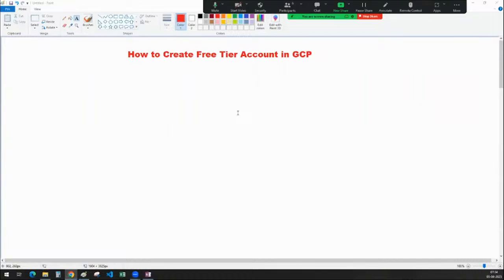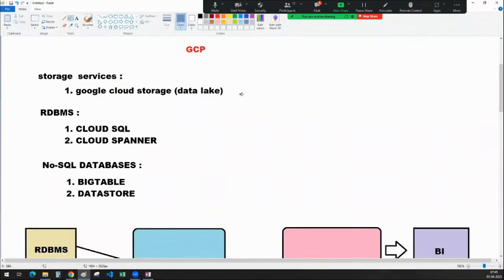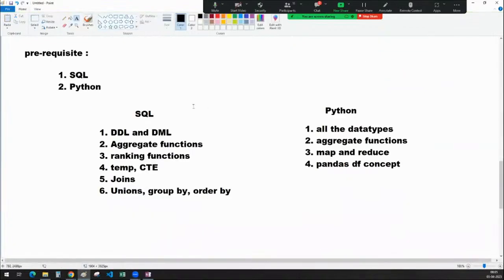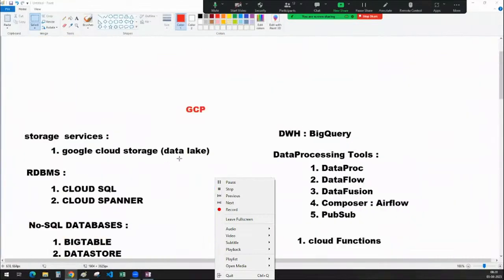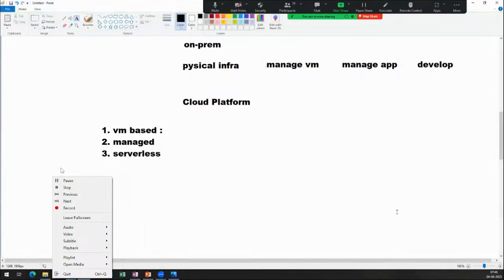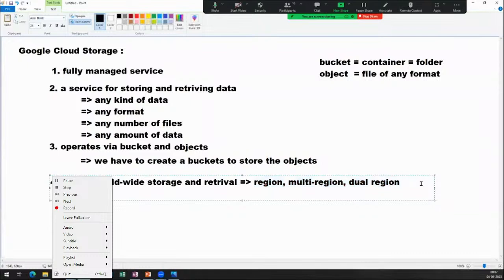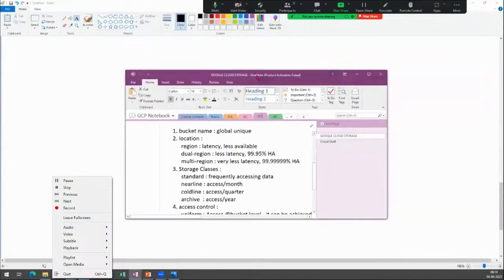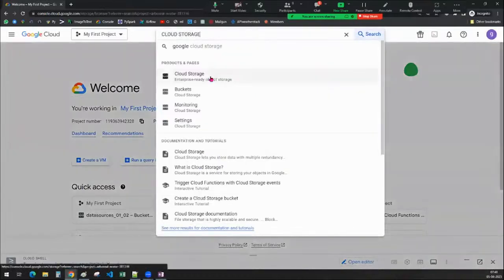GCP (Google Cloud Platform) tutorials by Mr. Shaik Saidhul Sir